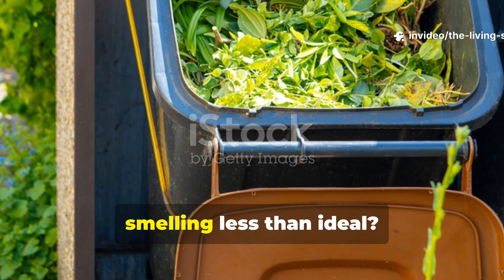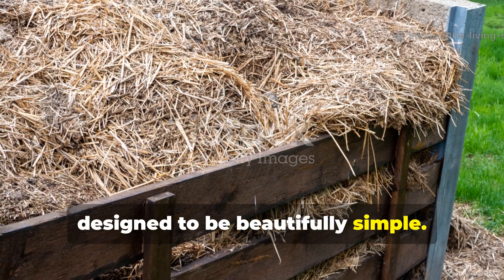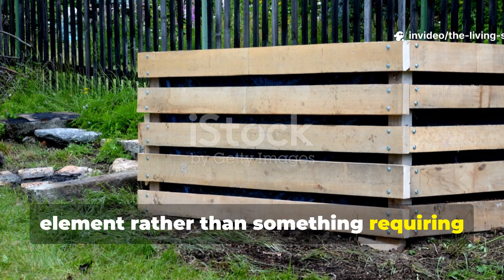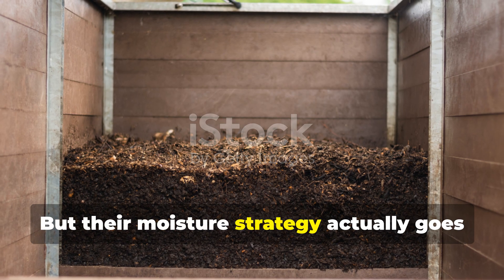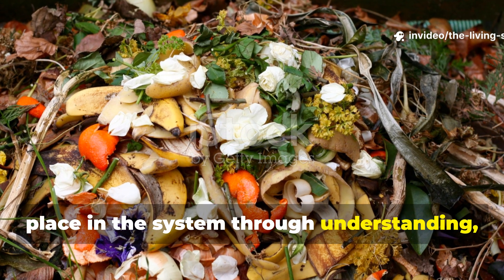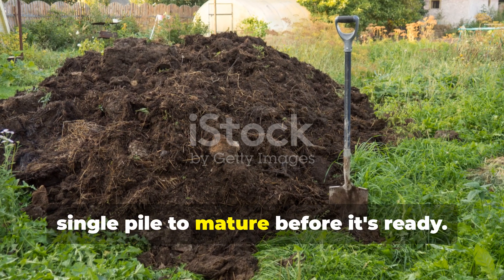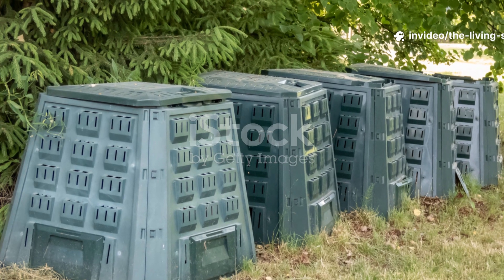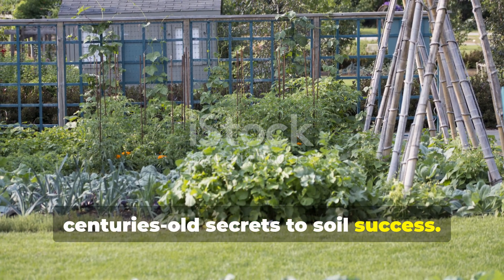What Makes Amish Composting So Surprisingly Effective?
My compost piles were consistently failing—smelly, slimy, and taking forever to break down—until I discovered the centuries-old Amish composting secrets that completely transformed my garden soil. What I learned from studying traditional Amish farms shattered everything I thought I knew about making compost. These simple techniques turn kitchen scraps and yard waste into rich, black gold in half the time, using methods so effective they've sustained generations of productive farms.

✅ Why modern composting methods actually slow down decomposition
✅ The strategic placement secret that eliminates odors completely
✅ My exact layering technique that creates perfect compost every time
✅ How natural microbial inoculation beats expensive compost starters
✅ The critical moisture balance that prevents slimy, anaerobic conditions
✅ Why less turning actually produces better compost faster
✅ Perfect for small backyards, raised beds, and large-scale composting
✅ The soil amendment secret that supercharges decomposition
✅ How to maintain multiple piles for continuous compost production

This is the composting breakthrough I wish I discovered 20 years ago. Watch before you start your next pile—or keep wondering why your neighbor's compost always looks perfect while yours struggles.